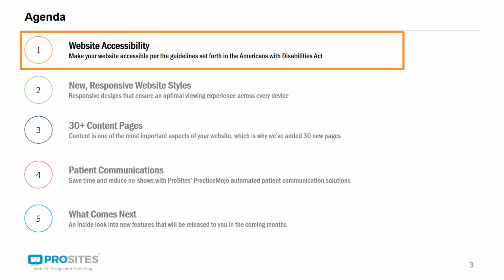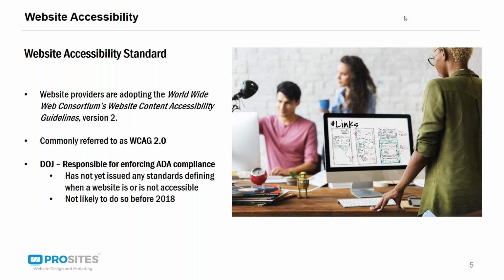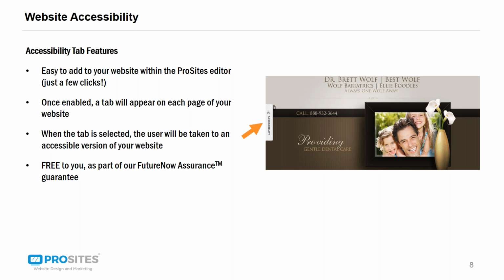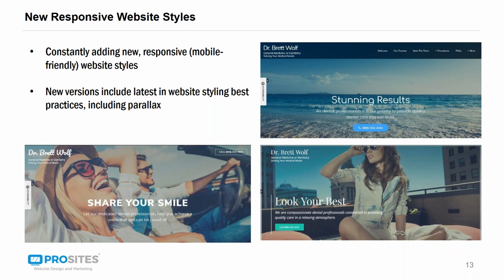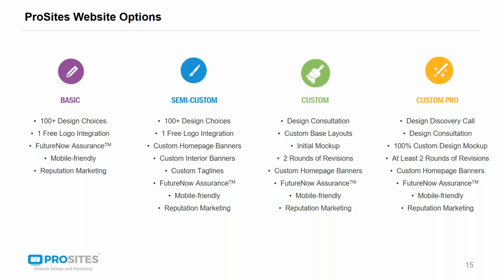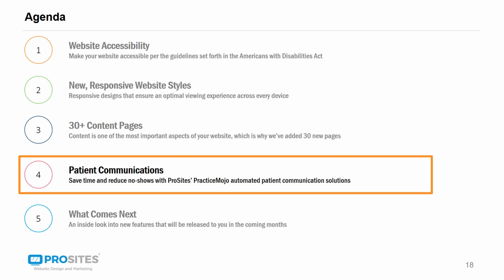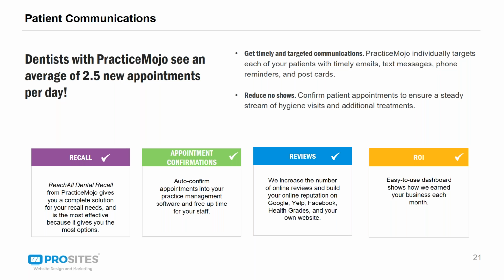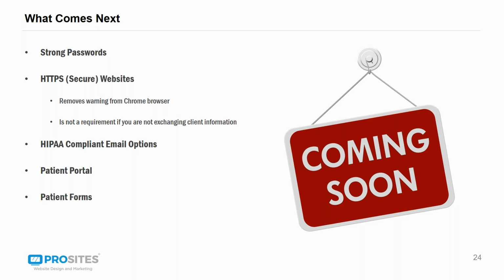New ProSites Features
Get the inside scoop on all the new website features for your ProSites dental